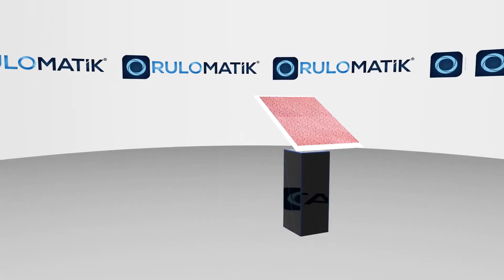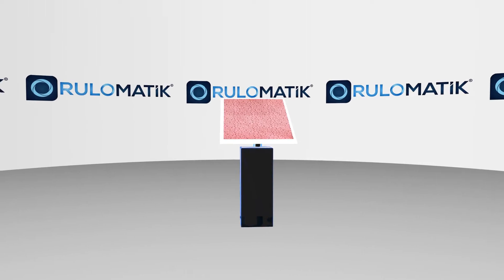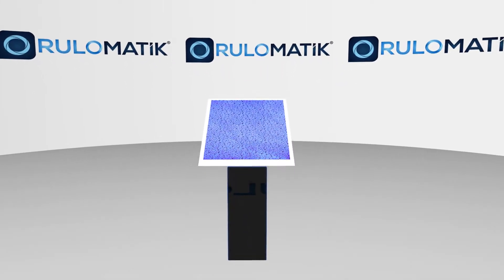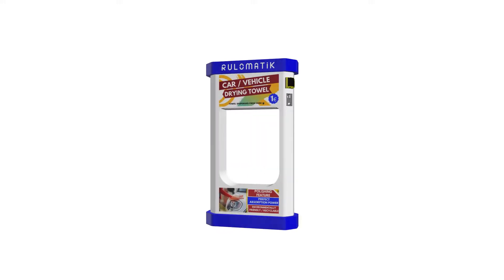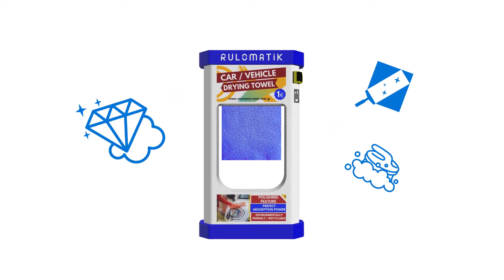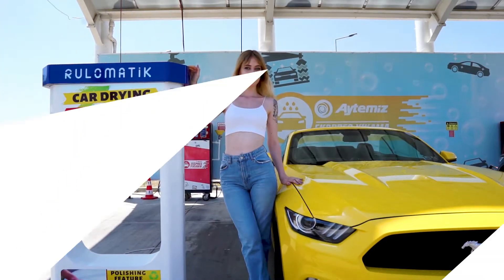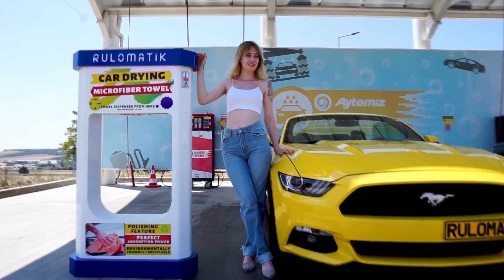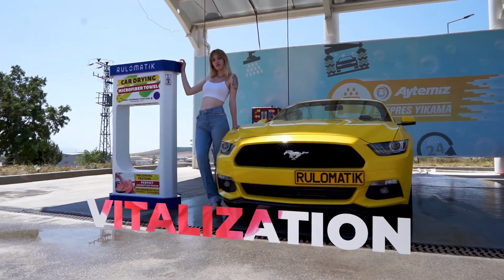We make effects come true. Rulomatik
I would like to introduce you Rulomatik Microfiber vehicle drying towel.

Wait a minute…

You already know this.

So let's say "hello" to the new colors and features.

What has changed?

Drying, cleaning and polishing are still flawless as you know.

And now…

We make effects come true.

You no longer need to take a photo of your car and vitalize it in photoshop.

Vitalization with you.

And hygiene; of course, we have not forgotten hygiene.

Rulomatik microfiber car drying towels are now Antibacterial!

This is the innovation!